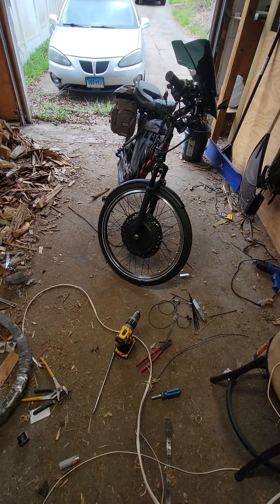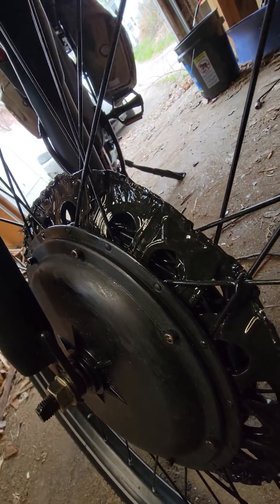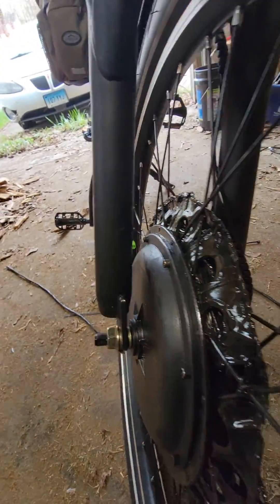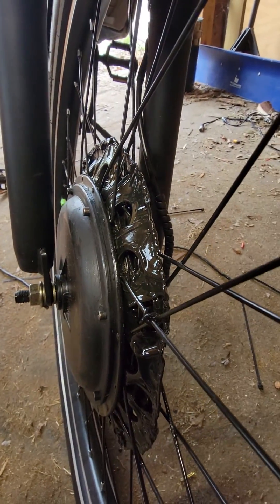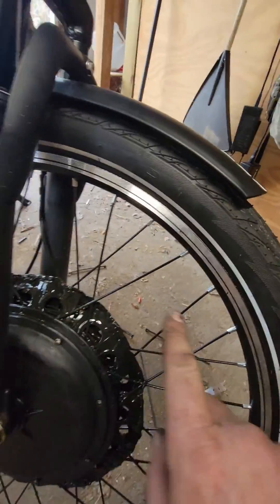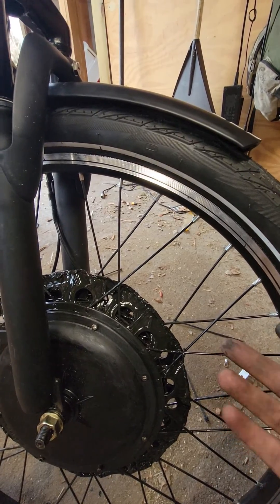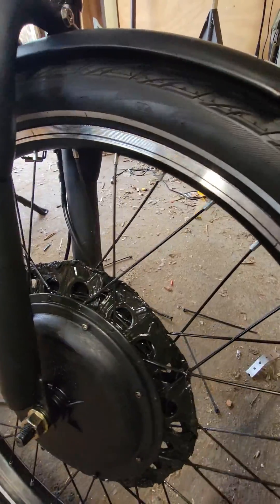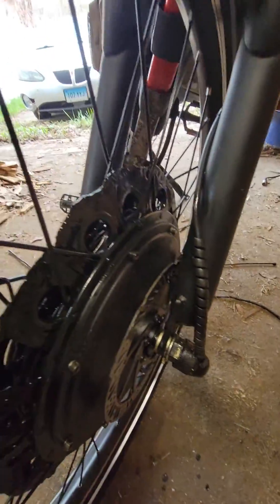ebike " Mohawk hub motor heat sink "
makes so much sense I should get money.  feel free to send me money